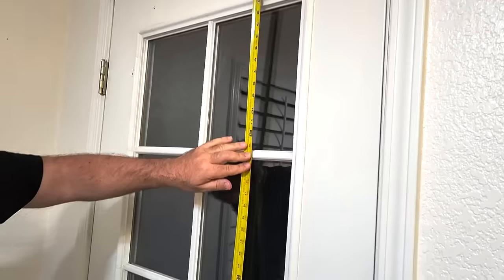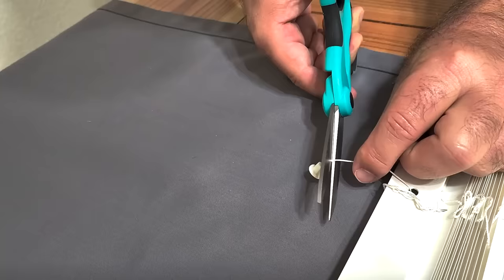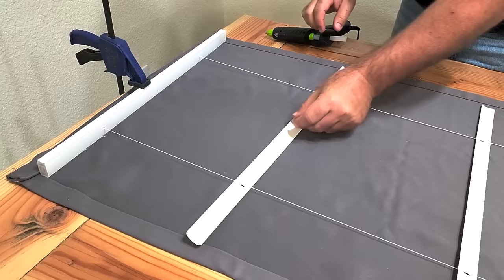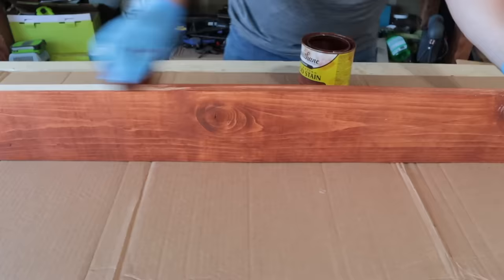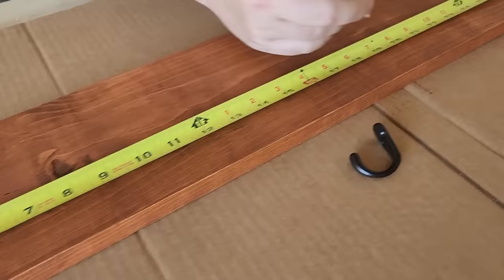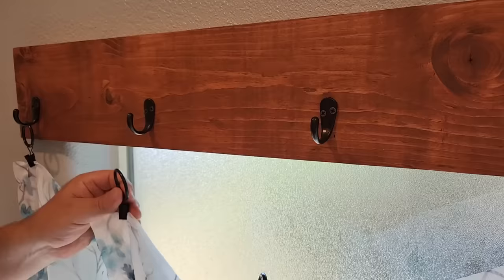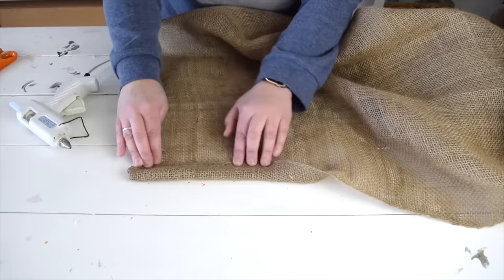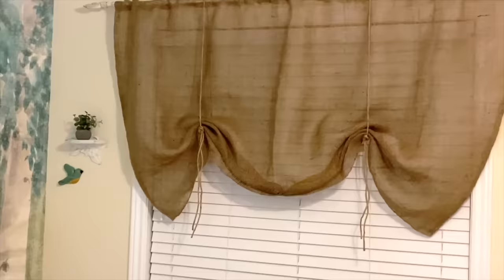People are cutting up their ugly window blinds for a brilliant new idea!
Tired of boring old blinds or pricey curtains? Want to add some personality to your windows without breaking the bank? Well, grab a seat and get ready to craft your own custom window treatments!

In this video, our Hometalkers show you how to make DIY blinds and drapes that are both stylish and affordable.

So ditch the store-bought stuff and unleash your inner designer with these fun and functional DIY window blind and drape projects!

*1. DIY Roman Shades*
0:00 Measure and cut the fabric
0:24 Apply tape and iron
0:58 Arrange the slats on the blinds
1:50 Glue the blinds to the fabric
2:35 Secure the blinds to the door
2:46 Final reveal

_Tools and materials:
• Tape measure
• Fabric
• Ruler
• Marker
• Scissors
• 2-Sided fabric tape
• Cordless mini blinds
• Safety pin
• Hot glue gun
• Brackets

*2. Hook Bathroom Drapes*
3:05 Bathroom before
3:10 Sand and stain the wood
3:40 Add the hardware
4:20 Make sure it is level
4:36 Attach the hooks
5:20 Attach to the wall
5:48 Attach the curtain
6:00 Final reveal

_Tools and materials:
• Tape measure
• 1x6x4ft wood piece
• Sandpaper
• Wood stain
• Hardware
• Tape
• Hooks
• Drapes
• Rings_

*3. DIY Burlap Blinds*
6:15 Blinds before
6:22 Iron the burlap
6:35 Finish the edges with low-temp hot glue
7:00 Make a pocket for the curtain rod
7:20 Place the burlap on the curtain rod
7:40 Add twine and tie
8:03 Final reveal

_Tools and materials:
• Scissors
• Hot glue gun
• Curtain rod